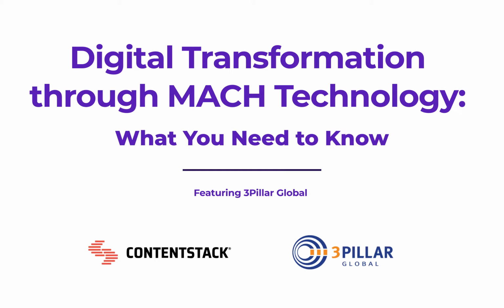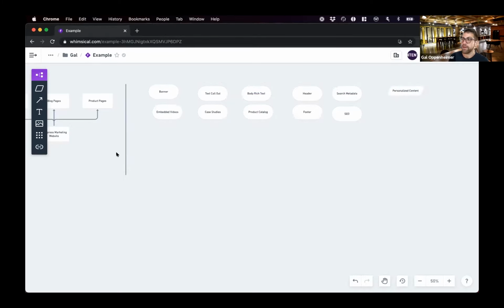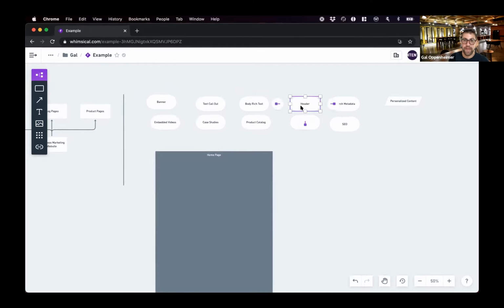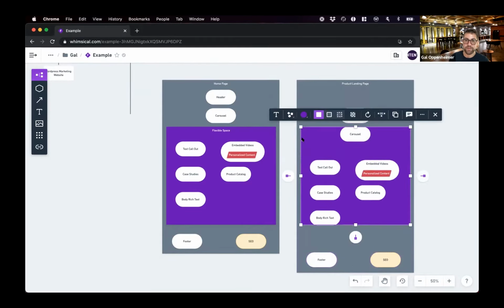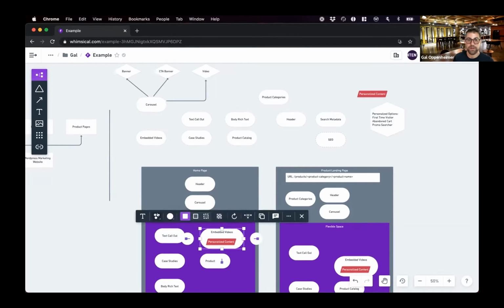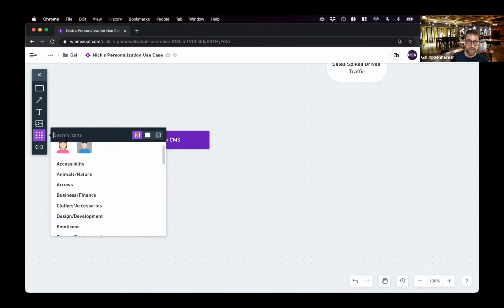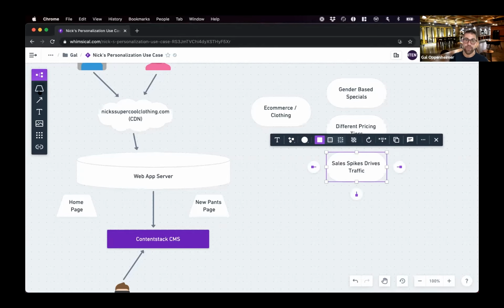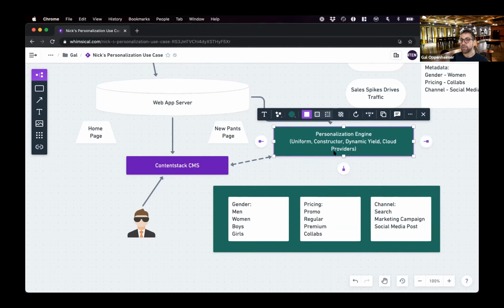Workshop | Digital Transformation Through MACH Technology: What You Need to Know with 3Pillar Global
In this workshop, solutions architects, Scott Young from 3Pillar Global and Gal Oppenheimer from Contentstack, discuss in detail the benefits and implementation of MACH enterprise architecture.

Watch now to learn:
- How MACH technology allows you to create better customer experiences faster
- When and how to drive digital transformation at your company
- The role expert partners play in a swift, effective transformation